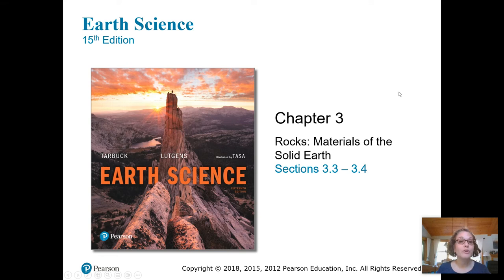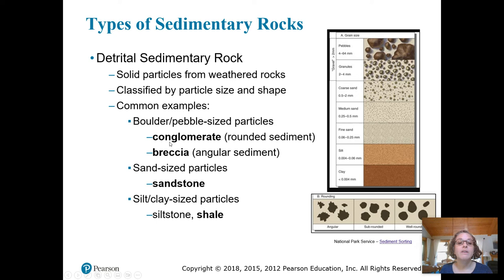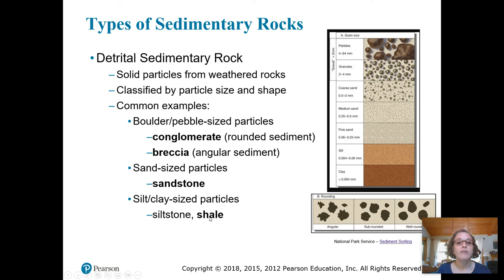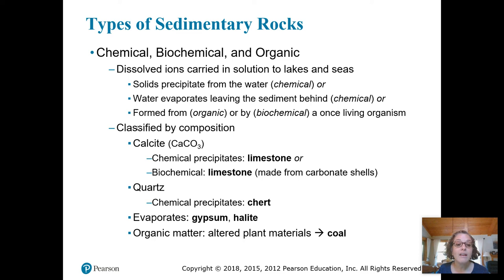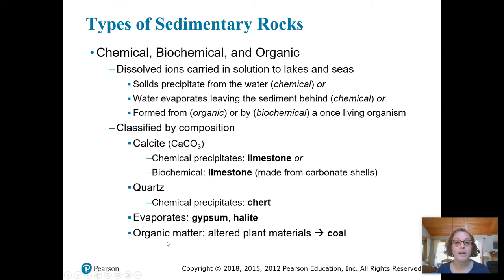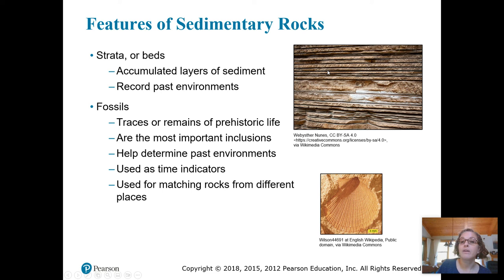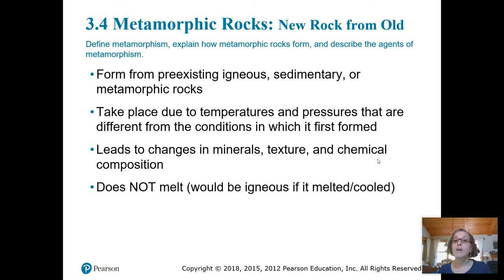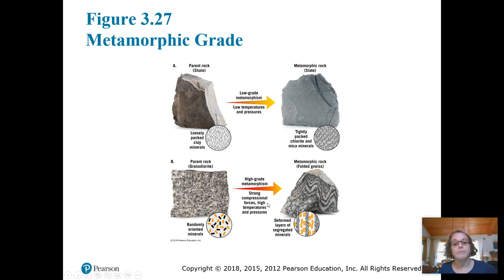Lecture 3.3 and 3.4